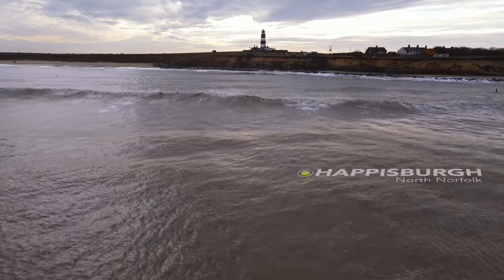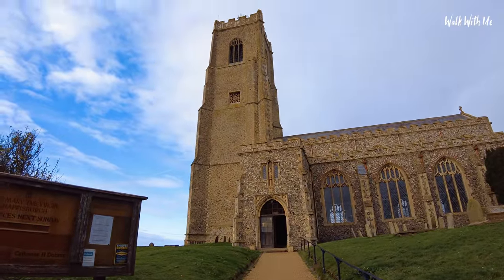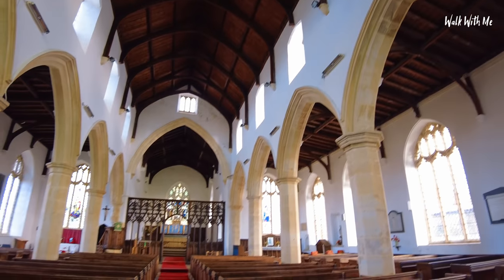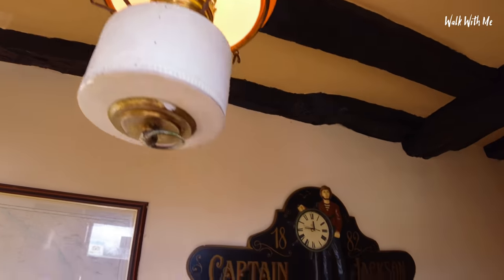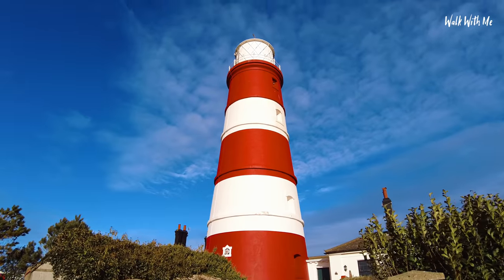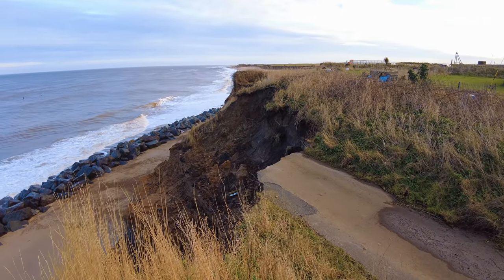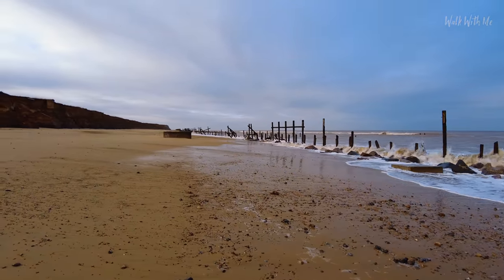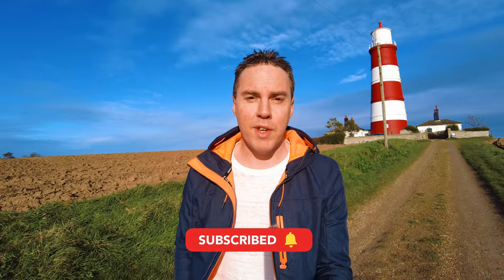Happisburgh - The Village Falling Into The Sea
I visit Happisburgh in Norfolk, which is suffering with the WORST Coastal Erosion in the UK and it's predicted to lose the most land over the next 20 years.The Village that's slowing falling in to the North Sea. I see just how bad it really is and also take a tour of this beautiful Norfolk seaside village

MY Equipment What I use to film and edit